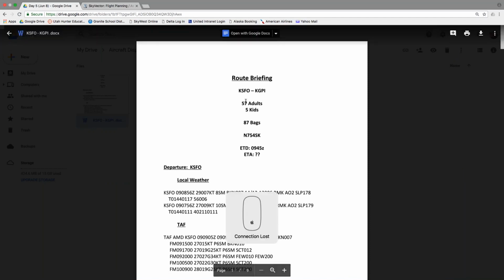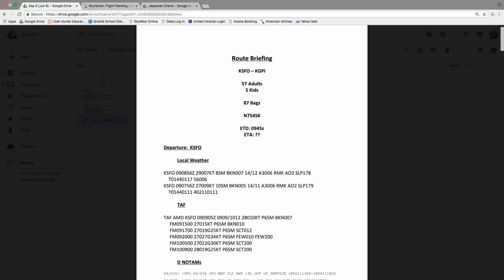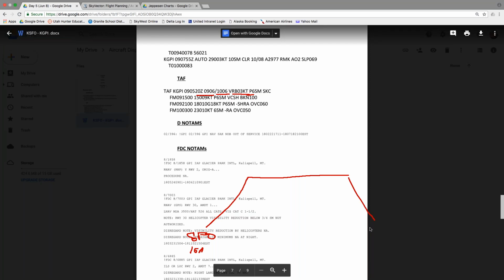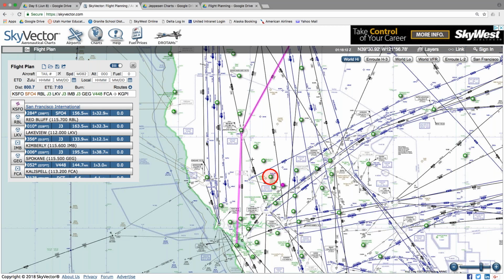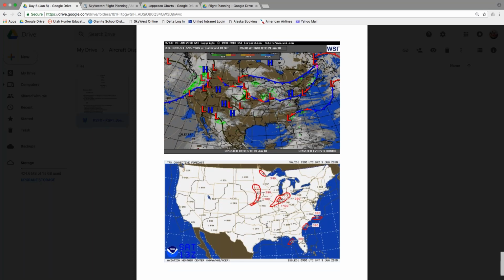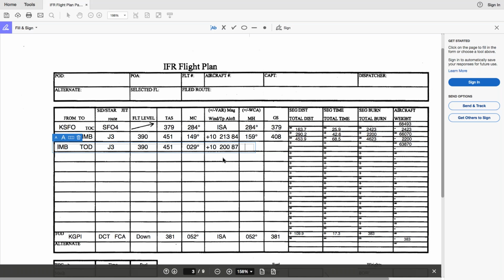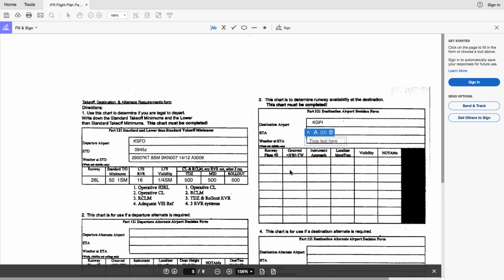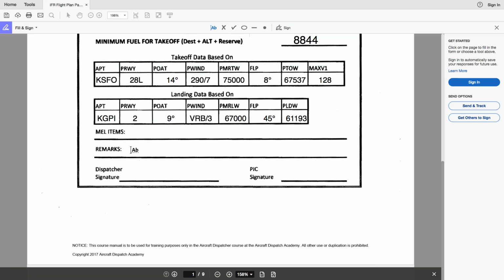April 2018 Class Week 8 Day 1